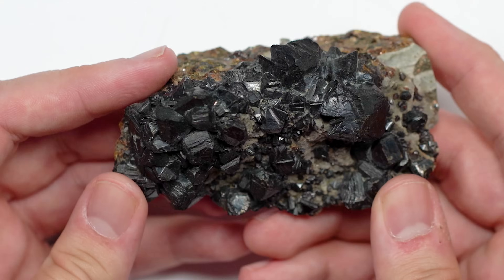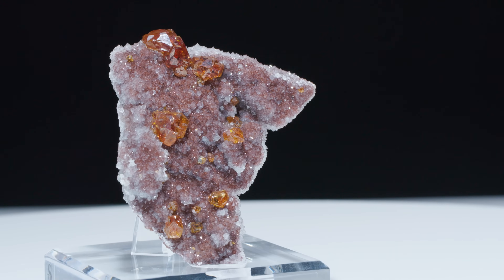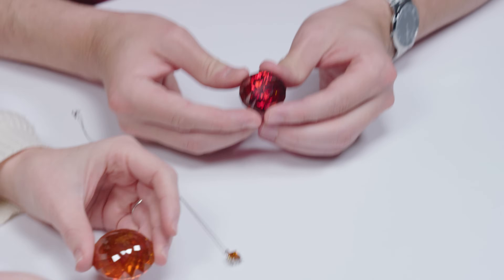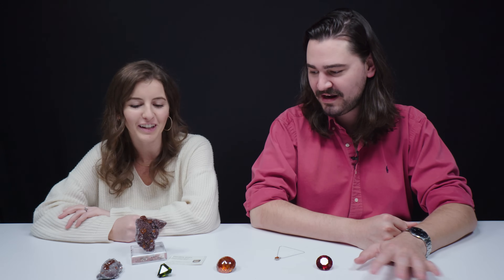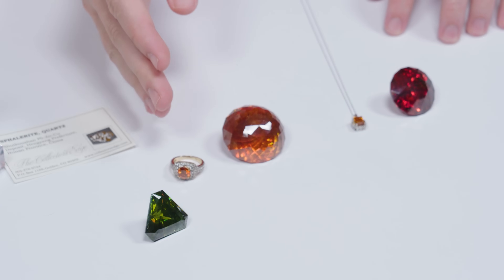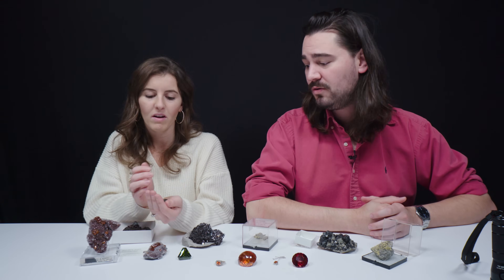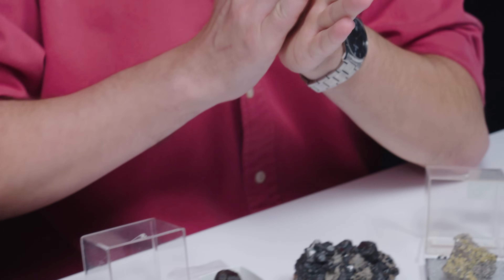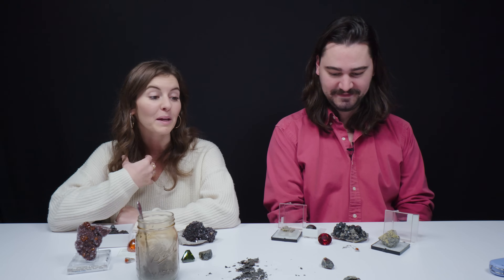All About Sphalerite | Gem or Mineral?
Today we're unboxing all natural sphalerite! See fascinating rough specimens & huge cut gems of this vibrantly colored mineral. Plus learn the facts & science behind its amazing properties - fire, pyroelectricity, etc...And find out why it's known as a 'treacherous' gem!

00:32 - Chinese Sphalerite
02:30 - Huge Faceted Sphalerite & Jewelry
03:08 - What is Dispersion?
04:36 - Colors of Sphalerite
05:40 - Fancy Cut Sphalerite
07:21 - All American Sphalerite
09:56 - Sphalerite Experiment